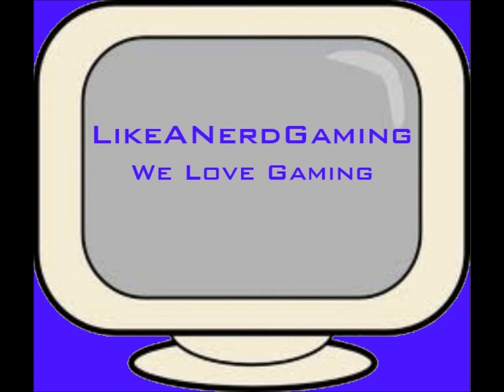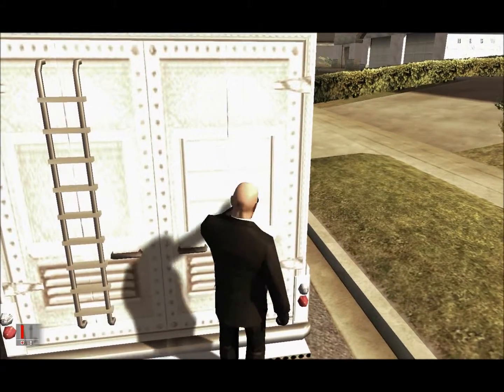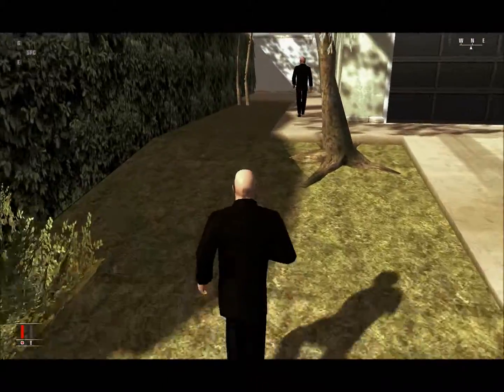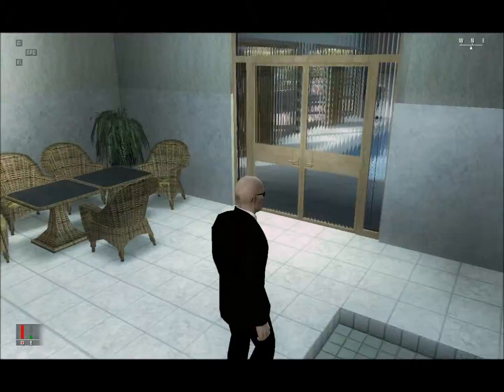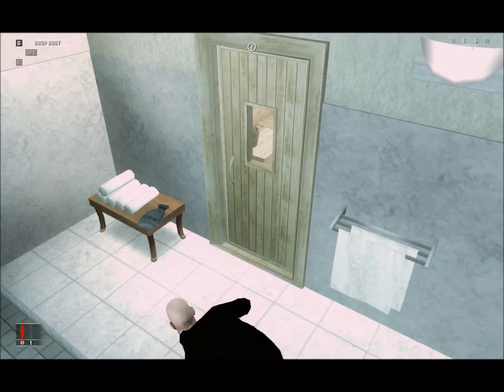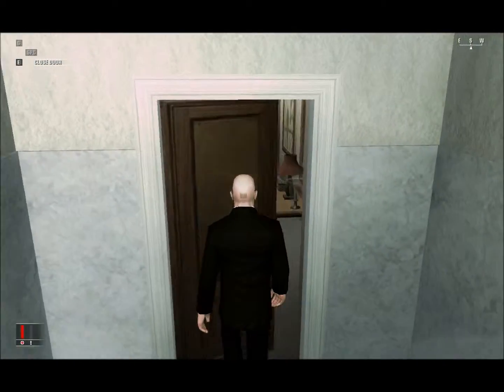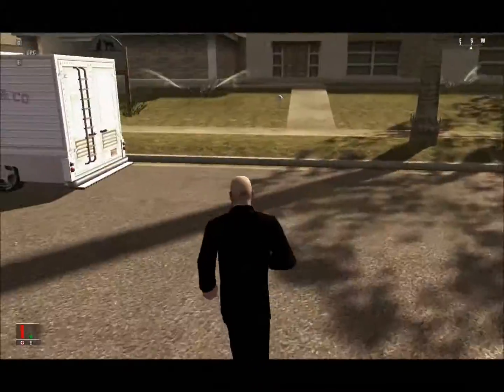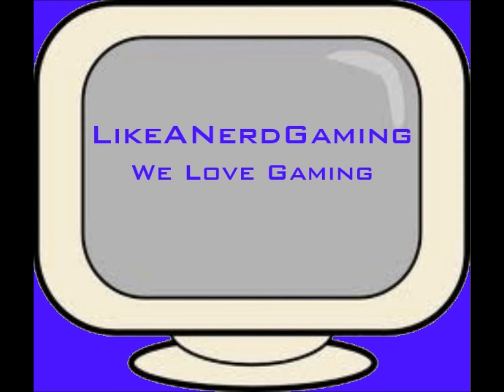Hitman: Blood money - Silent assassin guide w. commentary for ''A new life''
Tha-Killar from LikeANerdGaming shows us how to complete the fourth mission in Hitman:Blood money on the silent assassin rating. We hope that you will write a reason why you dislike the video, because we will try to improve that as soon as possible